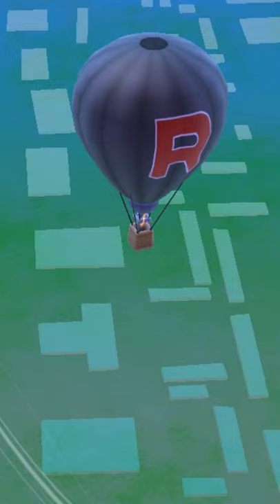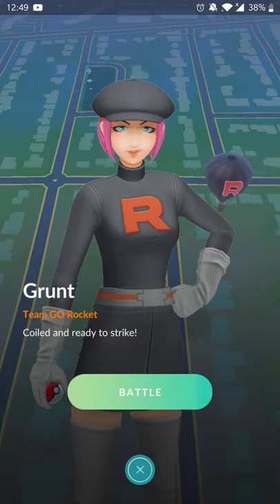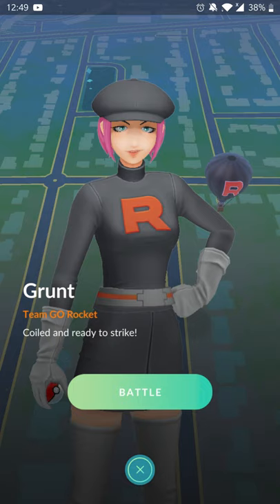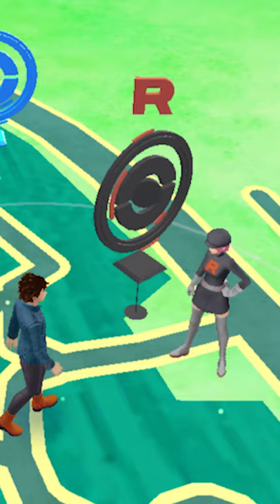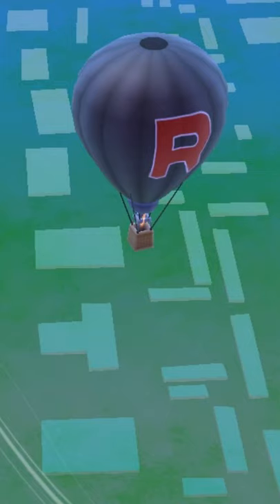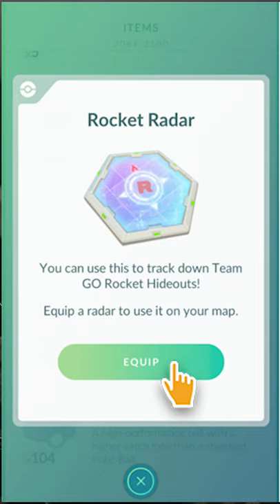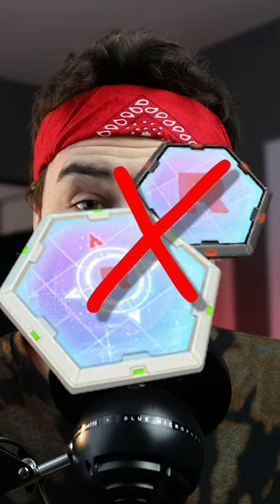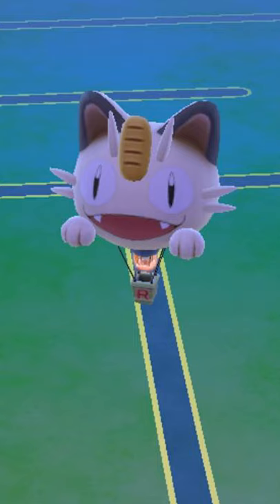HOW DO *ROCKET BALLONS* WORK in POKEMON GO?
AUTOCATCHER'S!